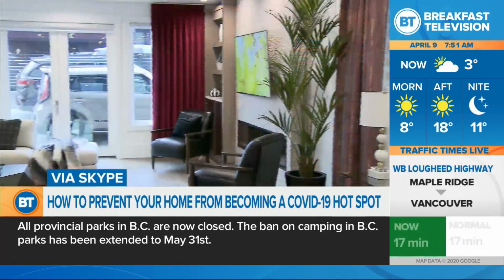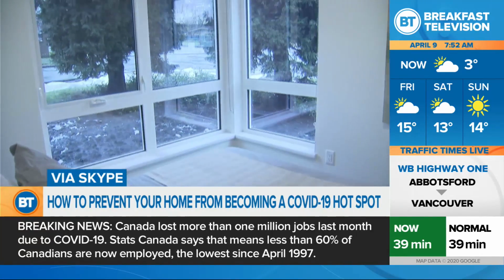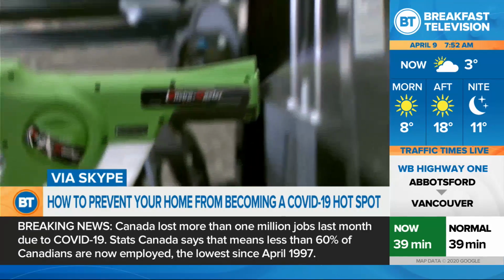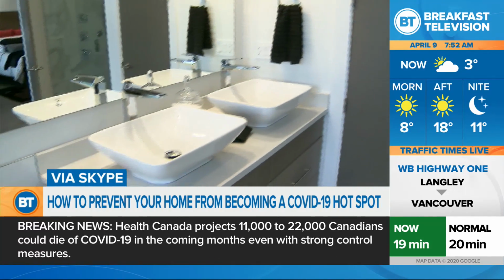How to prevent your home from becoming a COVID-19 hot spot.